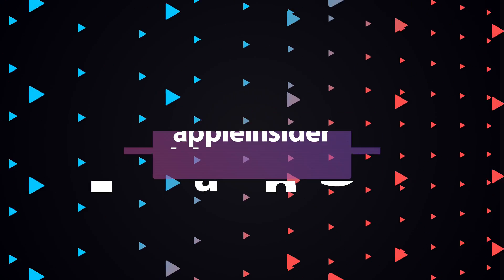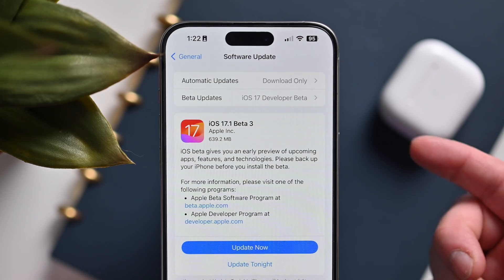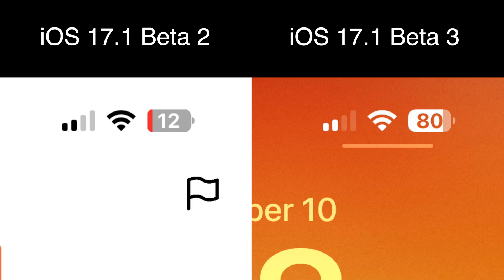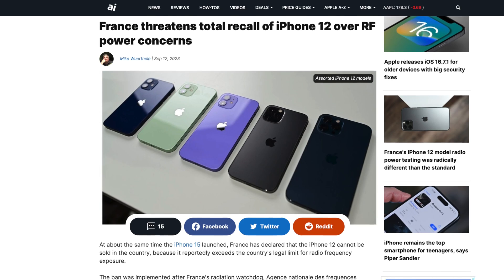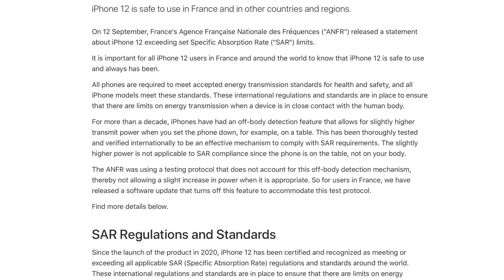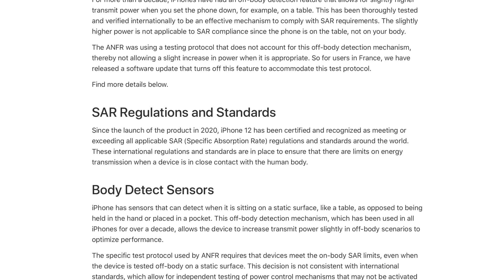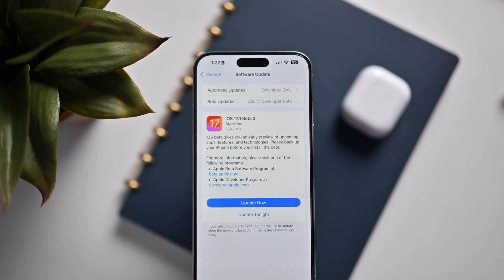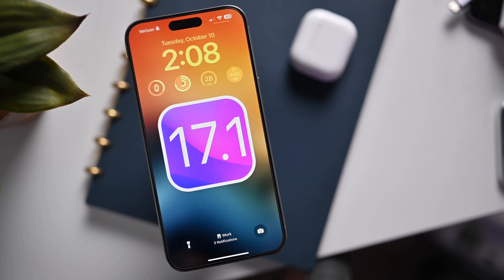iOS 17.1 Beta 3 Radiation Issues Fixed?! Should You Be Worried?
Apple has released the third developer beta of iOS 17.1 and I walk you through the release, the build number, what's new, and when we can expect it to be released. This includes a fix for French iPhone 12 models that that France said emitted too powerful RF signals.

Chapters ➡
0:00 Intro
0:34 Size and Build
1:23 Changes in iOS 17.1
2:01 French Radiation Issues
4:06 Release Date?